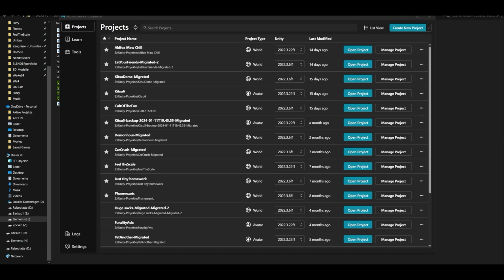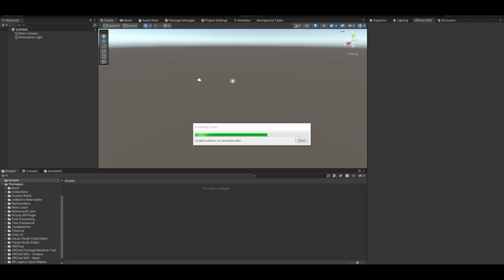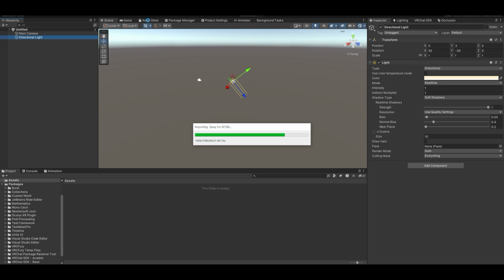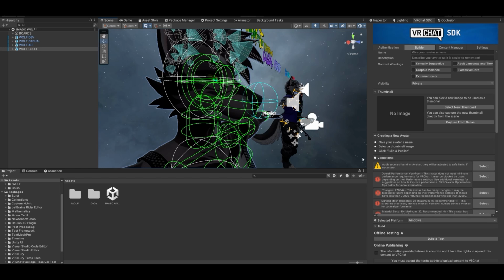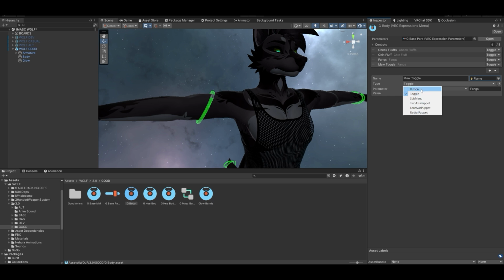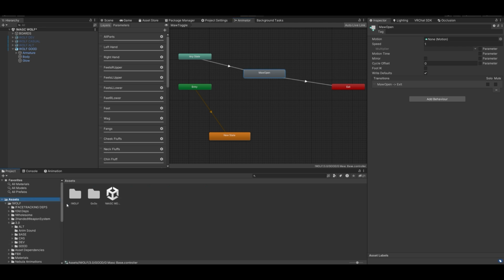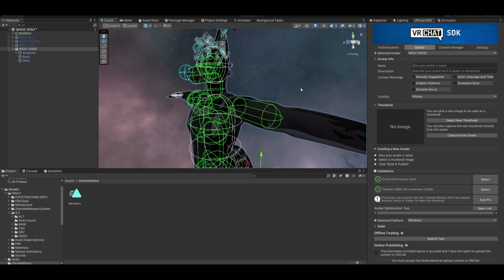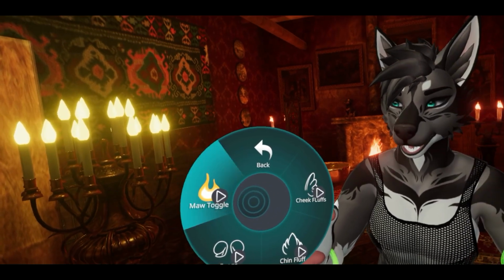Ultimativer Leitfaden zum Erstellen einer Umschaltanimation für VRChat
Hier wird das Wichtigste zum Erstellen eines Toggles (eines der am häufigsten gefragten Themen für VRChat) in einem Video erklärt. Anhand der Zeitmarken kannst du direkt zu bestimmten Abschnitten springen. Ich versuche, alles genau zu erklären, damit du es nicht einfach nur nachmachst und dann nicht mehr weißt, warum.

Es wurde von Acey gewünscht, und hier ist es :P

00:00 Neues Projekt einrichten
05:28 Neuen Avatar importieren
14:52 Parameter erstellen
16:40 Menü-Toggle hinzufügen
19:08 Animations-Layer-Magie
23:14 Animation aufnehmen
28:56 Avatar hochladen
31:24 Testen in VRChat